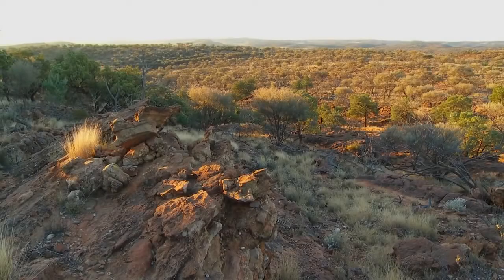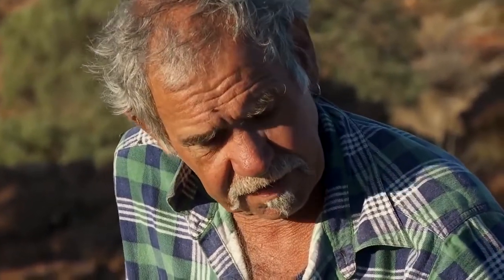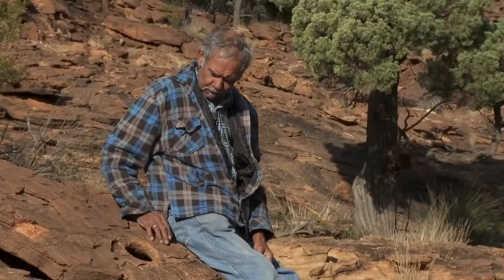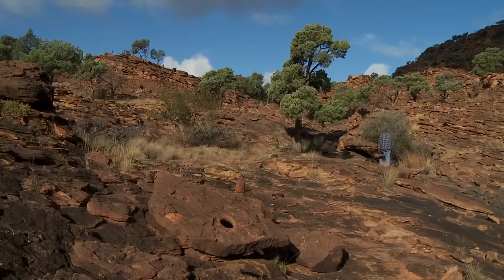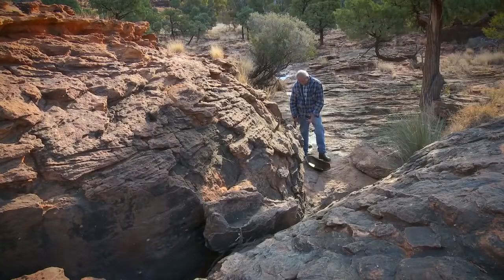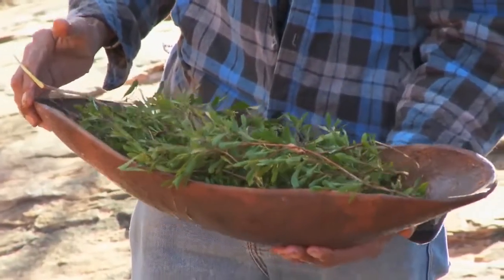Spirits of the Red Sand's new bush tucker walk shares the importance of water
Spirits of the Red Sand's new bush tucker walk shares the importance of finding waterholes, and the importance of water to the Aboriginal people.